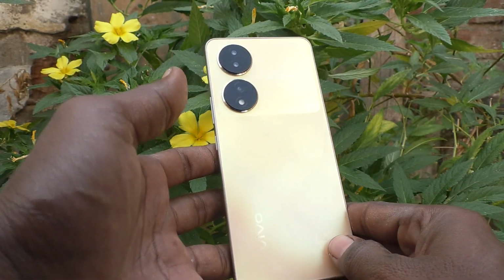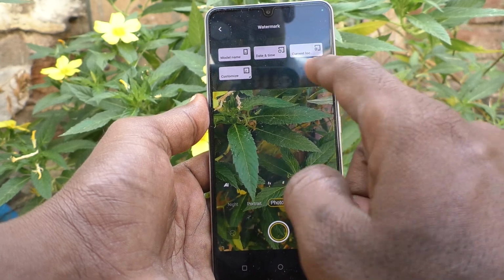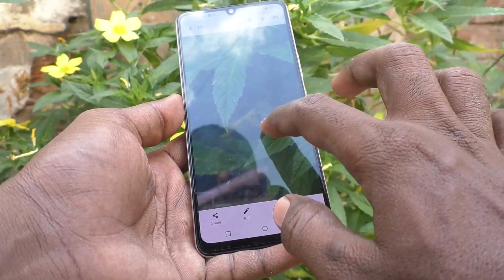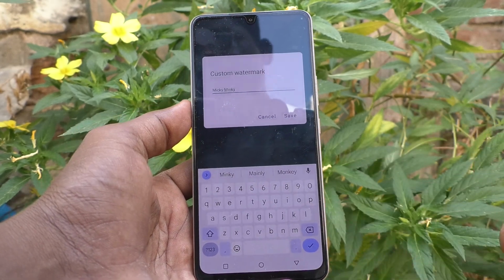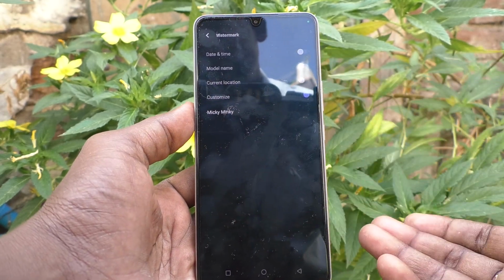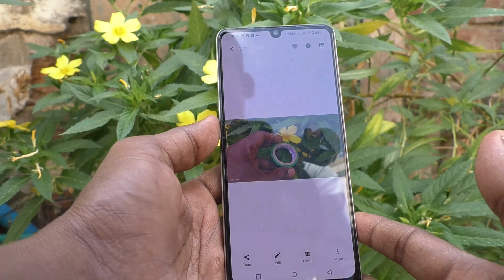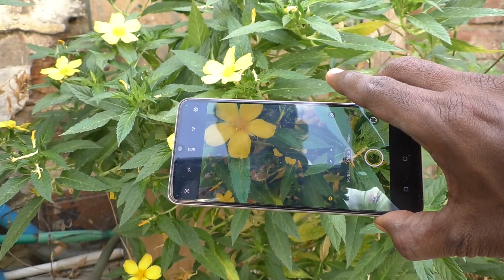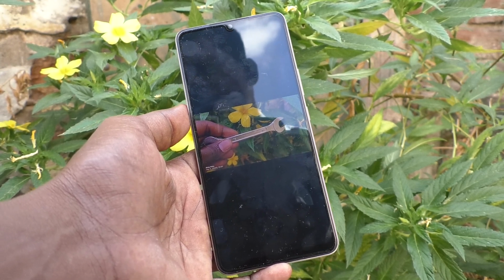How to set caller ID announcement in Vivo Y100 5G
Vivo Y100 5G camera watermark add settings: Learn here how to set caller ID announcement in Vivo Y100 5G smartphone.